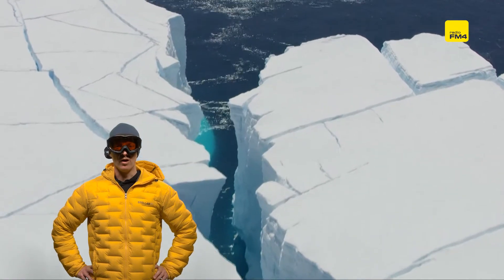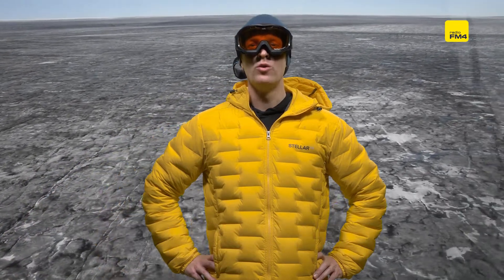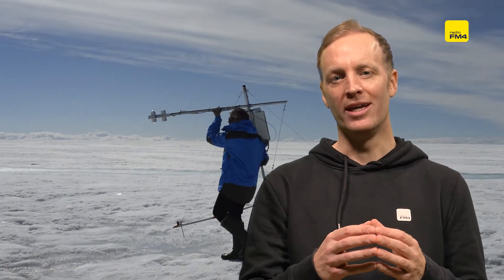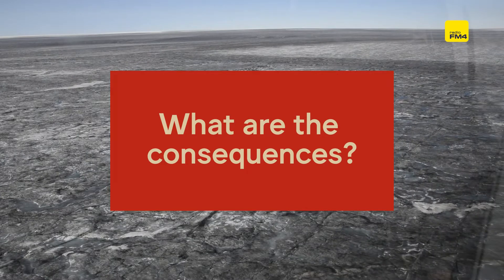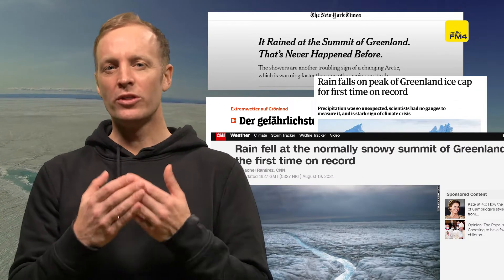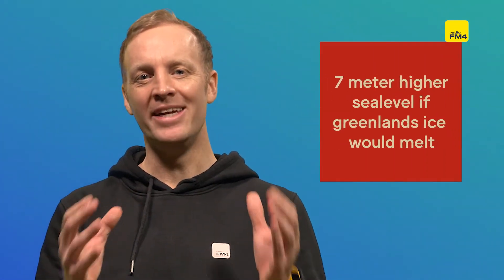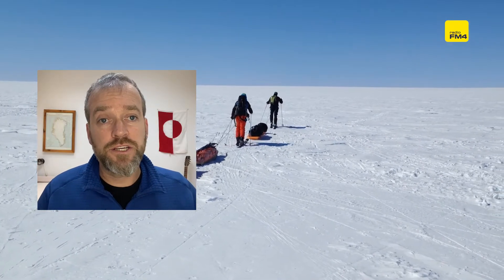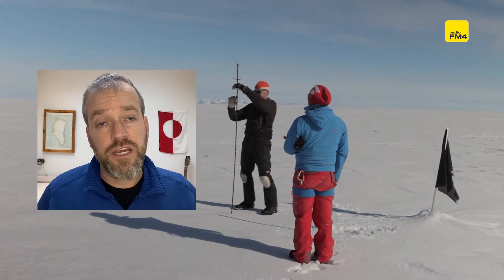The Dark Snow of Greenland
In this edition of Radio Fm4 Klimanews Weekly, climatologist Jason Box warns of ominous changes to the reflective powers of the northern ice cap.